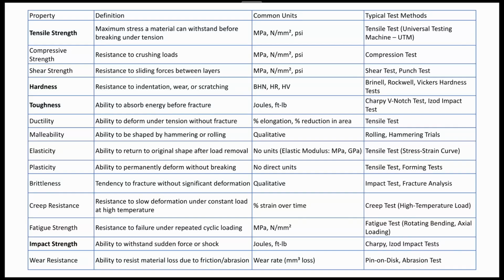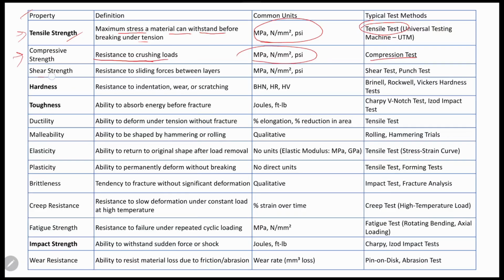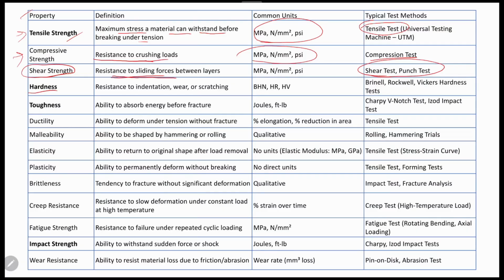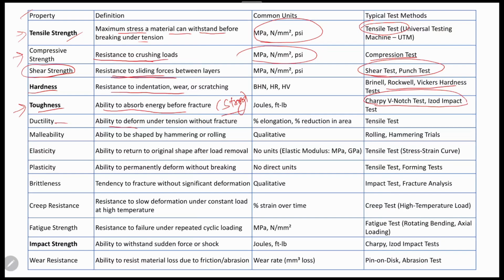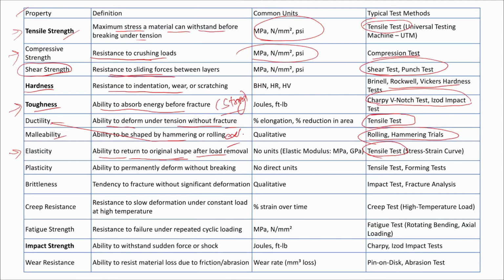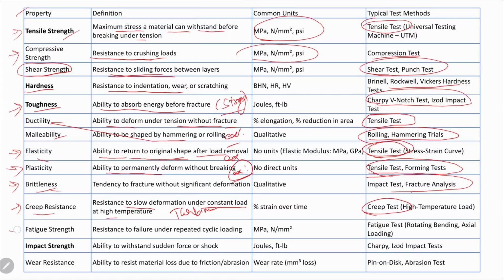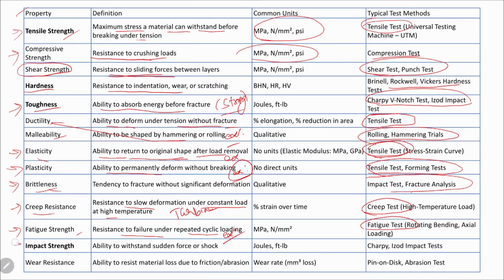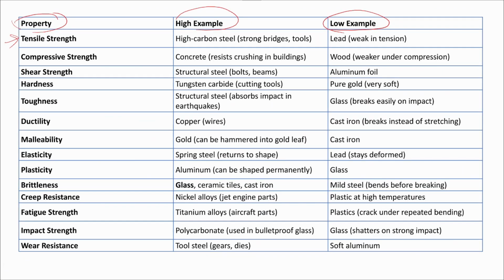Material Properties | Comprehensive Guide to Mechanical Properties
In this video, we dive deep into key material properties that determine how materials behave under stress. Understanding these properties is essential for selecting the right materials for various applications, from engineering design to quality control in manufacturing processes.

🔍 What You’ll Learn:

🔹 Tensile Strength

Definition: The maximum stress a material can withstand before breaking under tension.

Measurement Method: Tensile Test to determine the maximum load a material can handle before failure.

🔹 Compressive Strength

Definition: The resistance of a material to crushing loads. The maximum compressive stress a material can sustain before permanent deformation.

Measurement Method: Compression Test to evaluate how well a material resists crushing forces.

🔹 Shear Strength

Definition: The ability of a material to resist sliding forces between layers.

Example: Scissors cutting paper is a simple everyday example of shear strength.

Measurement Method: Shear Test and Punch Test to measure the material’s resistance to shearing forces.

🔹 Hardness

Definition: Resistance to indentation, scratching, and wear.

Measurement Methods: Brinell, Rockwell, and Vickers Hardness Tests to determine a material’s resistance to surface damage.

🔹 Toughness

Definition: The ability of a material to absorb energy before fracture and plastically deform under stress.

Example: Structural steel used in earthquake-resistant buildings.

Measurement Methods: Charpy and Izod Impact Tests to assess the material’s toughness.

🔹 Ductility

Definition: The ability of a material to deform under tension without fracture, enabling it to be stretched or drawn into a wire.

Example: Copper wire is a classic example of ductility.

Measurement Method: Tensile Test to measure the elongation and necking of a material under stress.

🔹 Malleability

Definition: The ability of a material to be hammered or rolled into thin sheets without cracking.

Example: Aluminium foil is a common example of malleability.

Measurement Methods: Measured through rolling and hammering trials.

🔹 Elasticity

Definition: The ability of a material to return to its original shape after a load is removed. It follows Hooke's Law within the elastic range.

Example: Spring steel used in suspension systems.

Measurement Method: Tensile Test to measure the material’s elastic behavior.

🔹 Plasticity

Definition: The ability of a material to permanently deform without breaking, meaning the material undergoes a permanent shape change after yielding.

Example: Forging and forming processes rely on plasticity.

Measurement Methods: Tensile Test and Forming Test to measure the extent of permanent deformation.

⚙️ Perfect For:

Engineering students and professionals

QA/QC inspectors and materials scientists

Metallurgists and design engineers

NDT trainees (Level I, II, III)